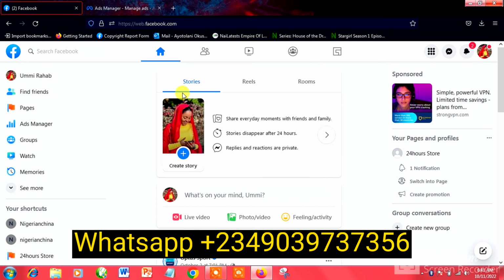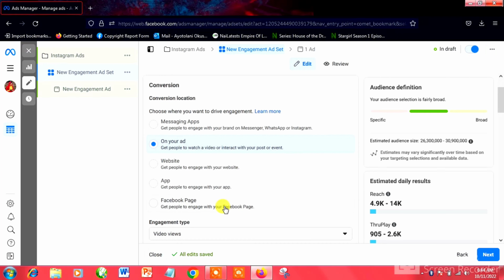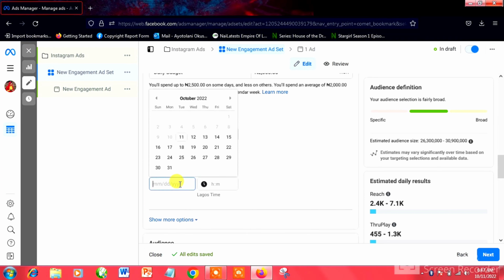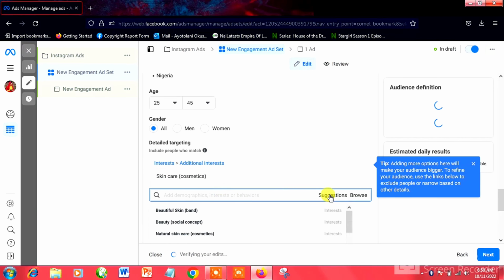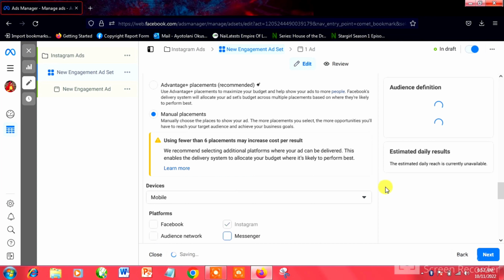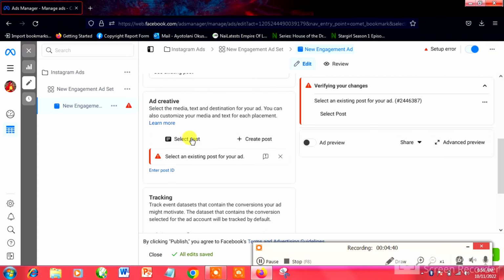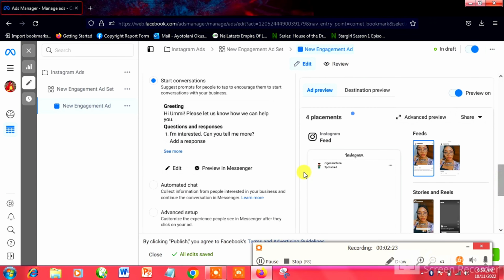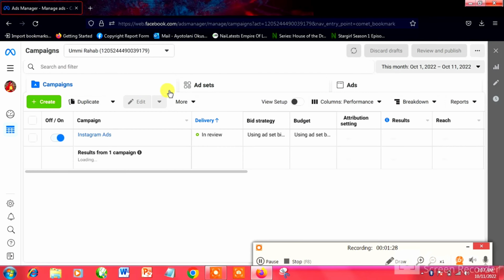INSTAGRAM ADS TUTORIAL 2023 - How To Create Instagram Ads For Beginners (Step By Step)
How To Create Instagram Ads For Beginners (Step By Step)

In This Video I Will Show You How To Run Ads On Instagram.
I Will Show You How To Run Instagram Ads Through Facebook Ads Manager. Instagram Is One Of The Fastest Growing Social Media Platforms In The World.
Run Instagram Video Ads , Story Ads , And Whatsapp Ads , to increase conversion rates.